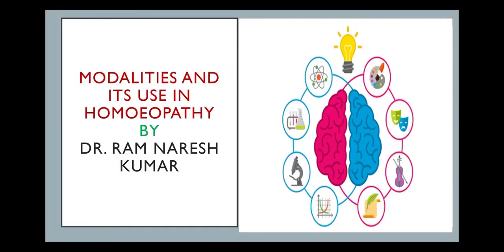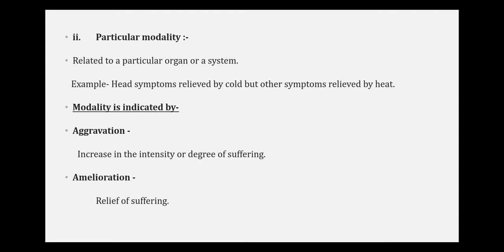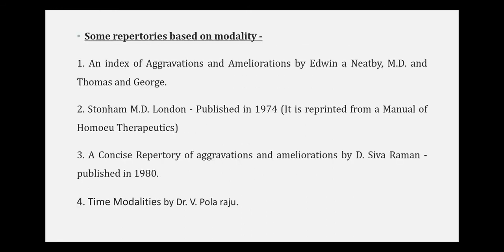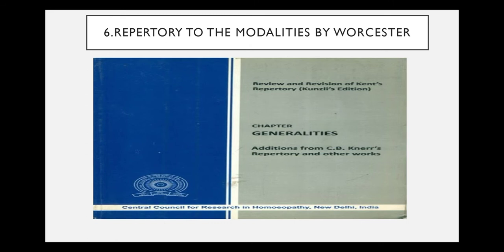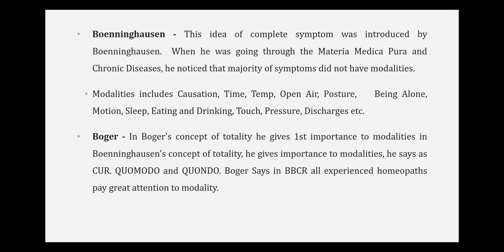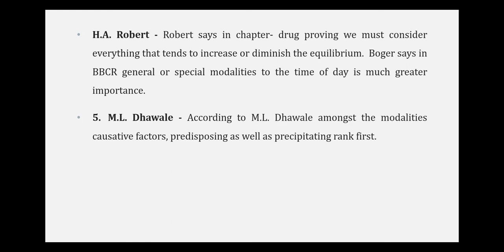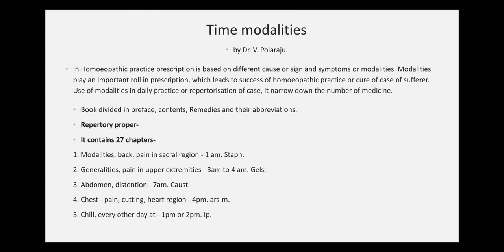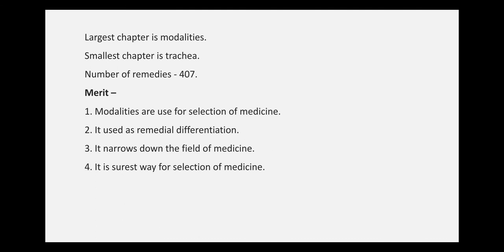Modalities and its use in Homoeopathy ||Dr. Ram Naresh Kumar